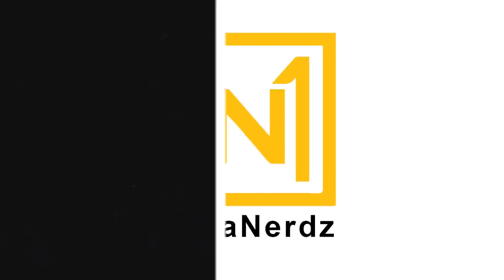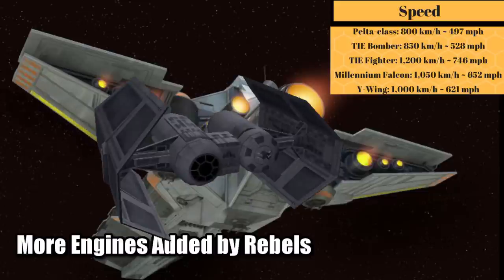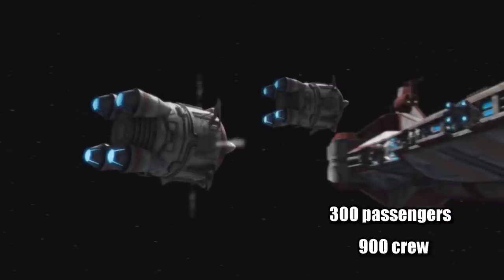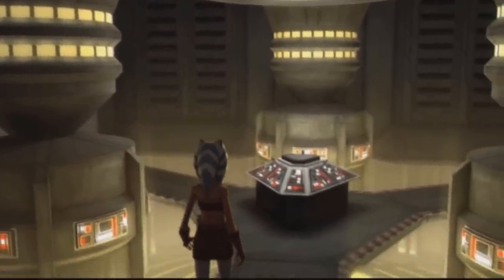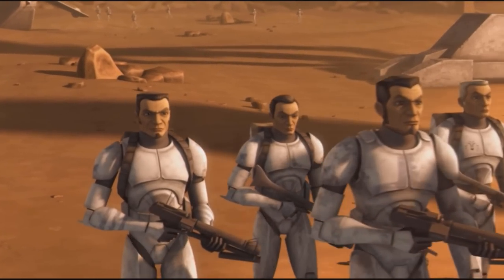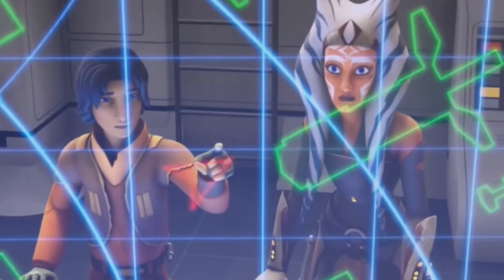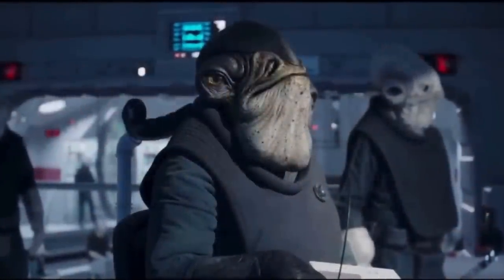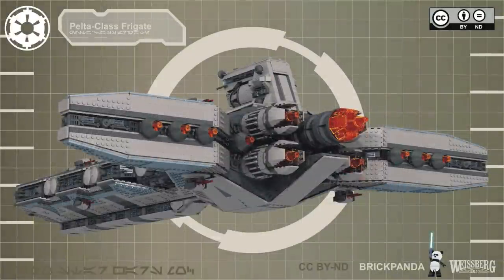Republic Medical Frigate - Pelta-class Frigate & Pheonix Home Explained - Star Wars Clone Wars Lore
The Pelta-class Frigate was used to save countless lives during the time of the Clone Wars and Galactic Civil War, being used by the Republic, nicknamed the Republic Medical Frigate, and in the Rebel Fleet, most notable the Phoenix Home used by Phoenix Squadron. See how it compared to the  CR90, CR70, Hammerhead Corvettes, Dronean Gunships, and GR-75 medium transports, along with other Republic ships. During the Clone Wars this ship was one of many destroyed by the Malevolence, a Subjugator-class Heavy Dreadnought. Also learn how the CIS used Hyena Bomber and other Separatist starfighters to attack these medical frigates during the Clone Wars.